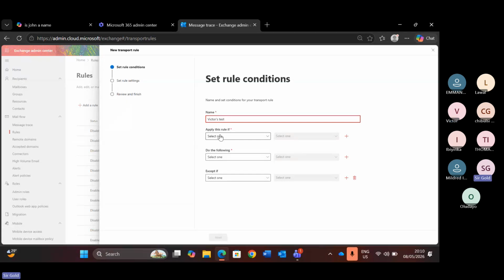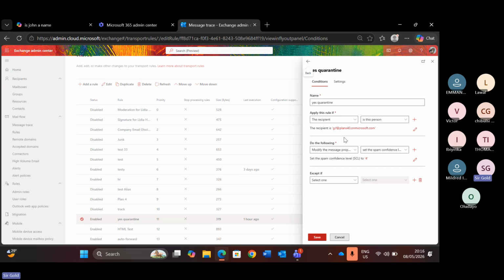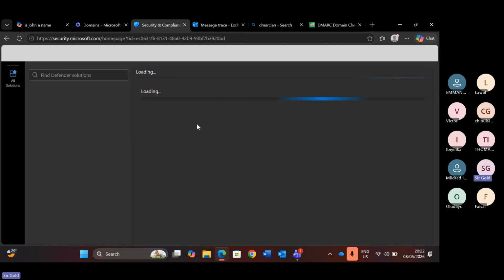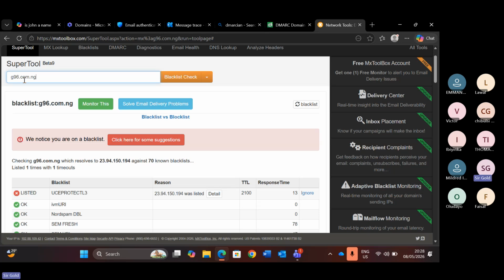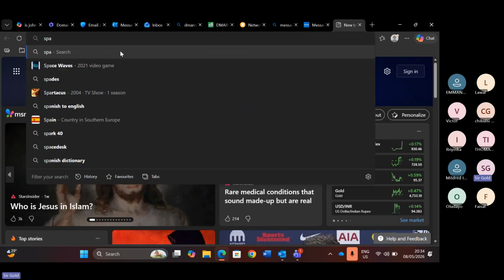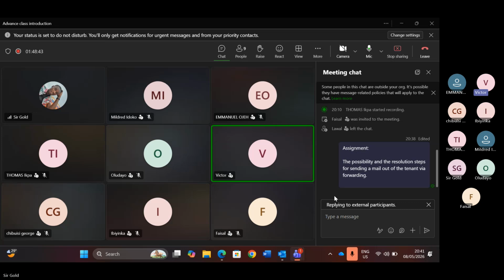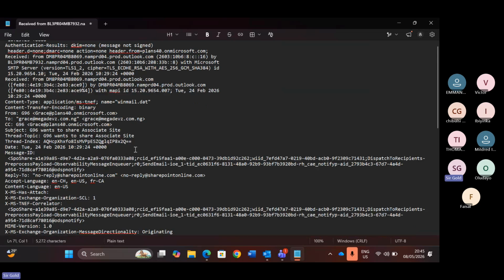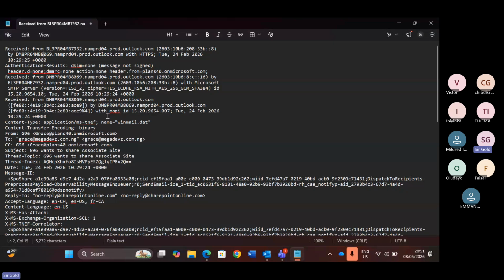Advance class introduction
🚀 **Welcome to the Advanced Class Introduction!**

In this video, we’ll be introducing what to expect in our **Advanced Microsoft Technical Support Engineer Training Class**. This stage is designed for learners who already understand the basics and are ready to gain **real-world troubleshooting skills, deeper technical knowledge, and hands-on Microsoft 365 administration experience**.

🔹 What you’ll learn in the Advanced Class:
✅ Advanced Microsoft 365 troubleshooting
✅ Exchange Online, SharePoint & OneDrive issue resolution
✅ Microsoft Teams troubleshooting scenarios
✅ Admin Center deep dive & Tenant management
✅ User & license management best practices
✅ Real support engineer case studies and ticket handling
✅ Professional troubleshooting approach used by Microsoft Support Engineers

Whether your goal is to become a **Microsoft Technical Support Engineer, Microsoft 365 Administrator, or IT Support Specialist**, this class is structured to help you gain the confidence and skills employers are looking for.